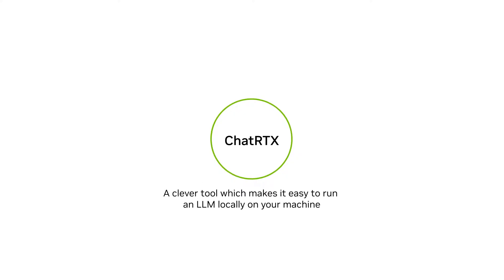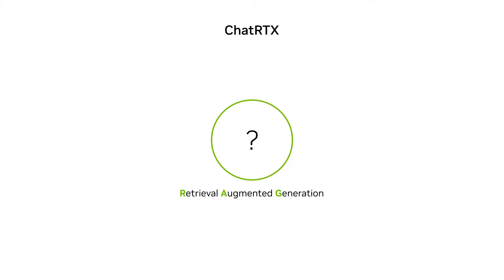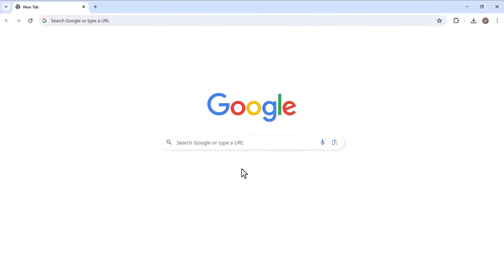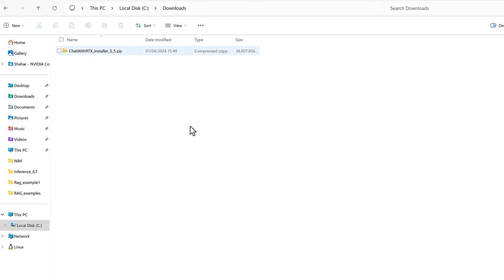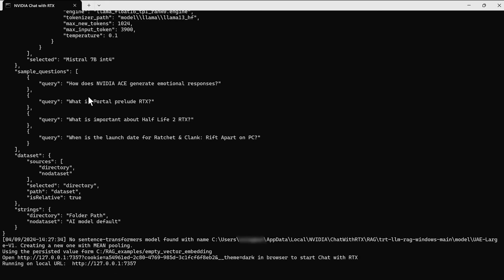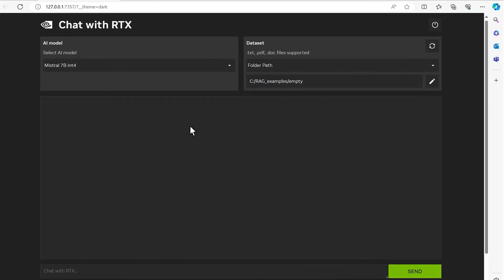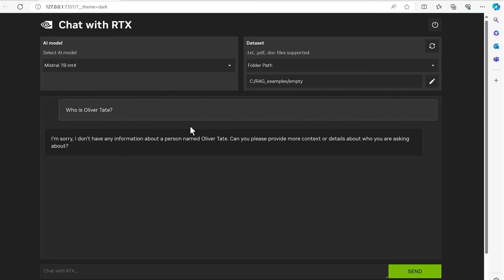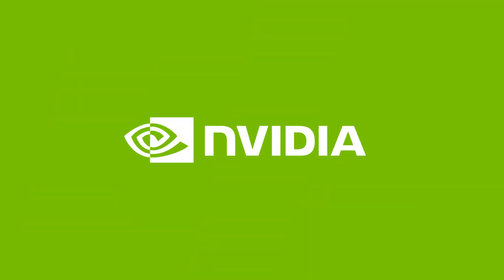Getting Started with ChatRTX in Three Steps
Get started with Chat RTX today.

This step-by-step tutorial walks you through downloading, installing, launching, and using ChatRTX. Create a personalized chatbot with the Chat with RTX tech demo. Accelerated by TensorRT-LLM and Tensor Cores, you can quickly get tailored info from your files and content. Try it now.

/ @nvidiageforce GeForce Twitter: / nvidiageforce GeForce Instagram: / nvidiageforce GeForce TikTok: / nvidiageforce GeForce Facebook: / nvidiageforce GeForce Community Portal